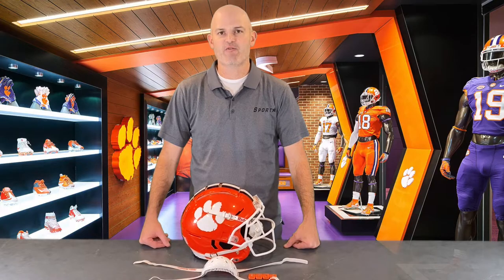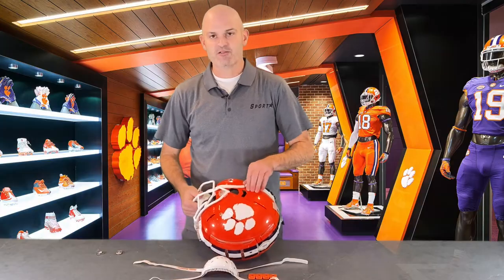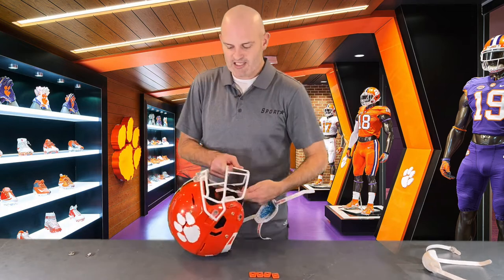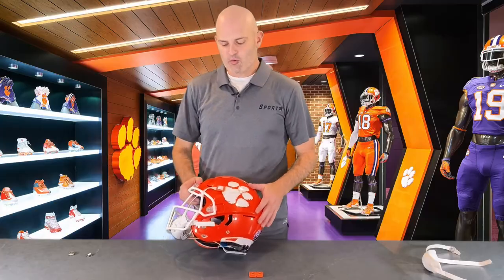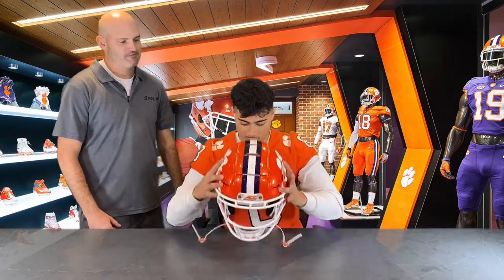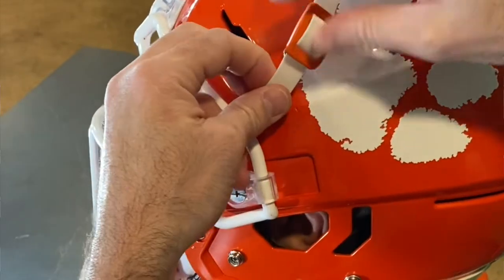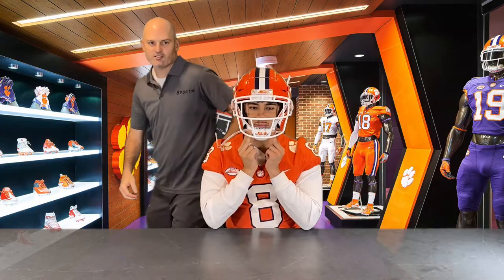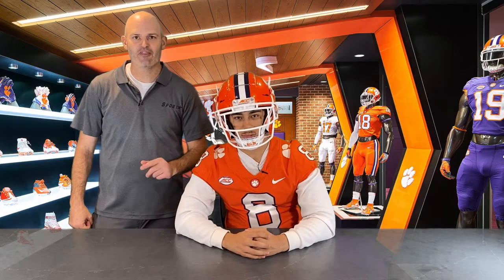How to properly install and fit a SportStar Chinstrap on a standard four point hook up helmet!